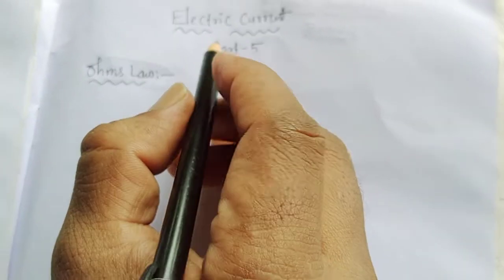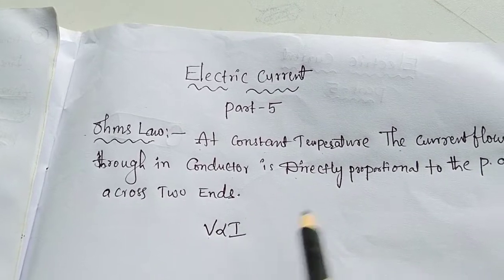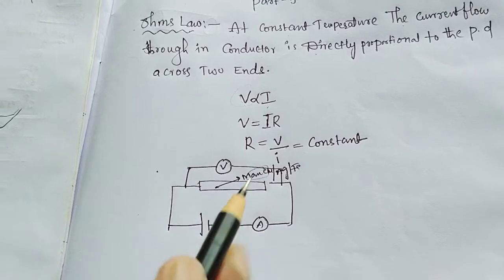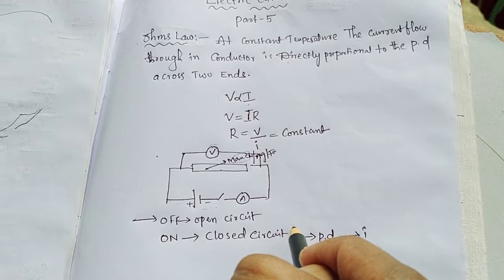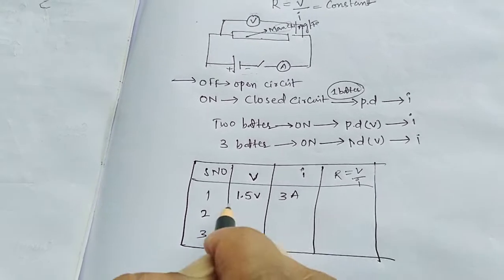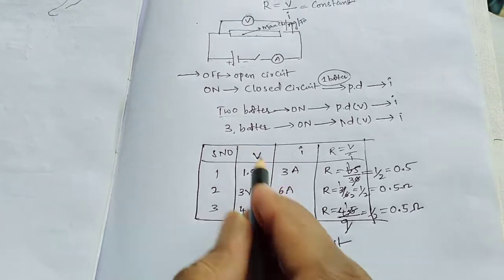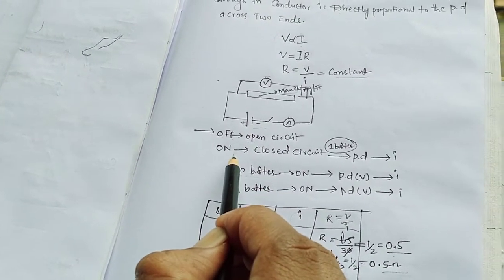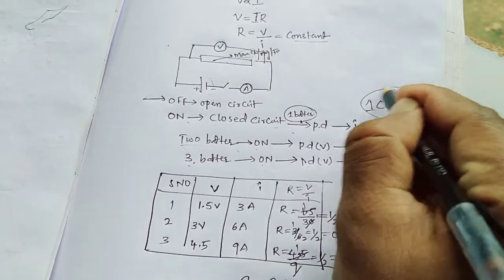Ohms law (part5)